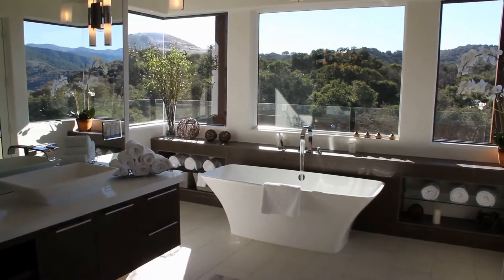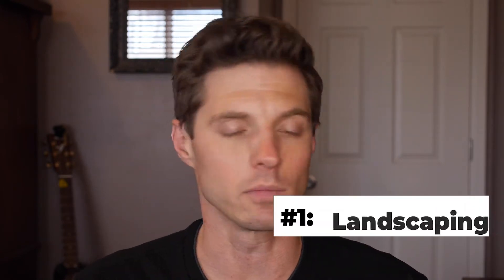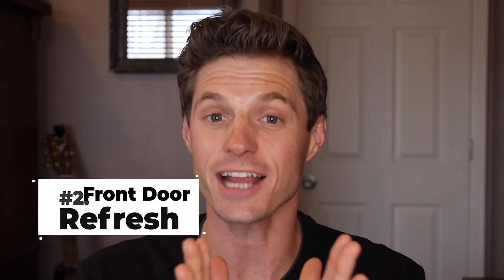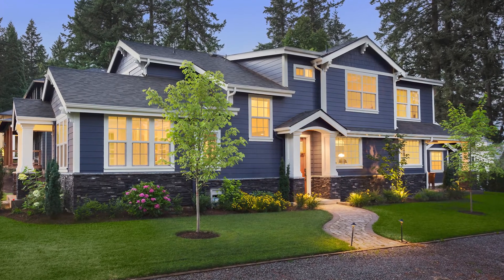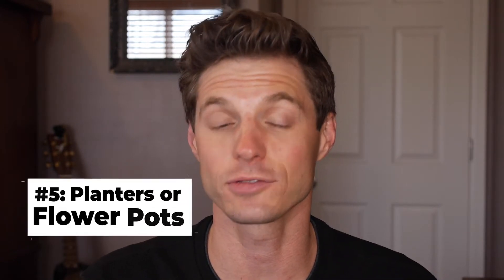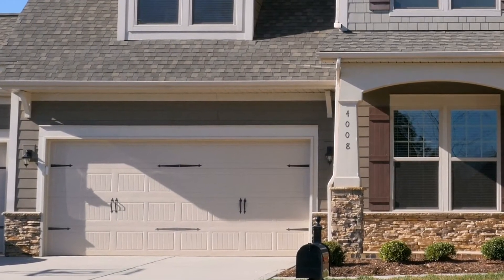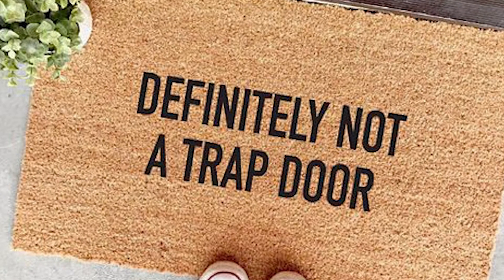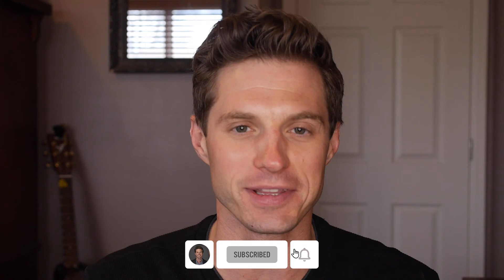8 Ways to Instantly Improve Curb Appeal [Denver, CO Real Estate]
Wondering how to improve curb appeal for your home (a.k.a. how to make the front of your house look good)? Here are my favorite ways to give it a boost.

Many have asked if curb appeal increases home value, and the answer is a resounding yes. It's the first impression of your home—both in-person AND online—and factors greatly into the emotional response from potential buyers or renters. And the reality is that emotion is a MAJOR driver in these decisions.